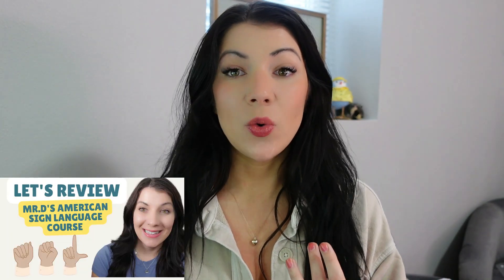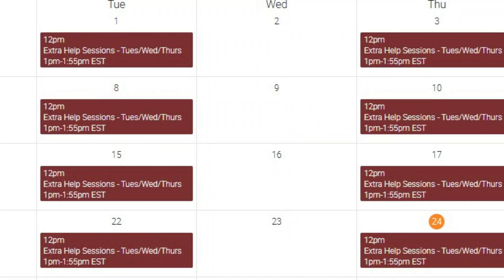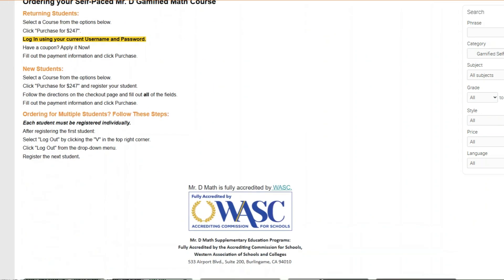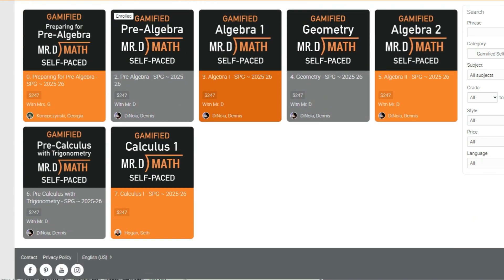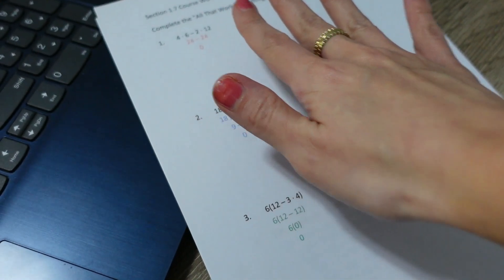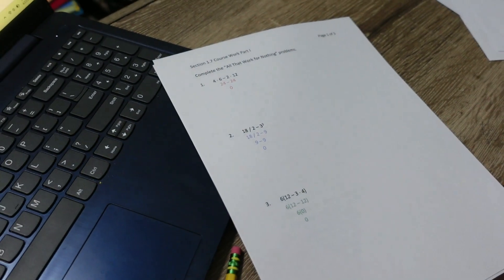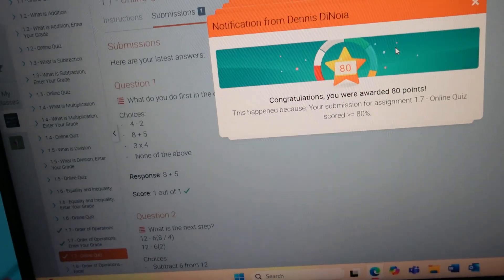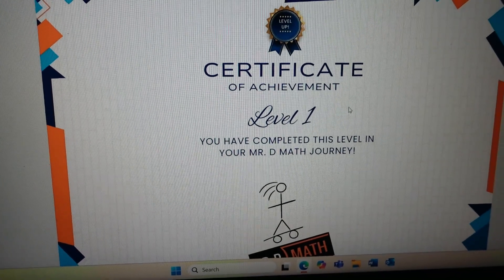Mr. D Math Pre-Algebra Review | Game-Based, Self-Paced Learning for Homeschoolers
Today, I’m reviewing something totally new and exciting for our homeschool — the Mr. D Math Gamified Pre-Algebra Course!

🎮📚 This self-paced online course brings together game-based learning and solid pre-algebra instruction to create a math experience that’s actually fun and motivating for middle school students. If you're looking for a new way to spark engagement in your homeschool math routine, you’ll want to hear all about this.

I’m walking you through the platform, how the gamification elements work, and what makes this different from traditional math curriculum. Hint: think XP points, achievements, level-ups, and a ton of motivation built right in! 💡

Mr. D Math is known for its self-paced math courses — perfect for homeschool families looking for flexibility while still offering high-quality instruction and support. In this Gamified Pre-Algebra course, students move through modules, complete challenges, earn rewards, and stay motivated through a thoughtfully designed system that mirrors the appeal of video games… all while building real math skills. 🎯

Whether you’re new to Mr. D or have used their other courses, this gamified math approach could be a game-changer for your middle schooler.